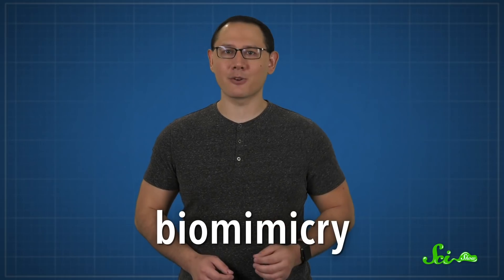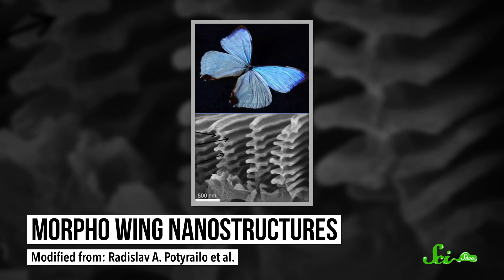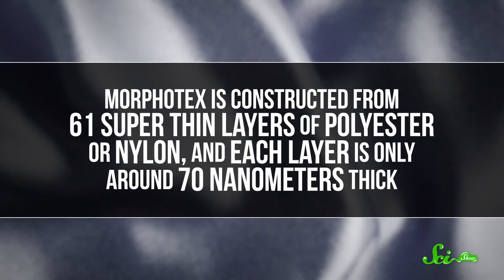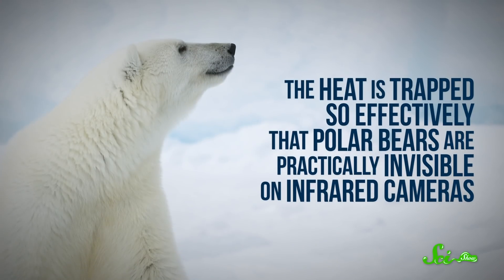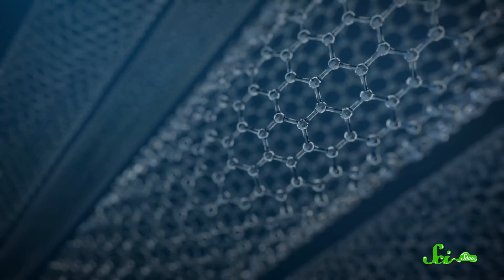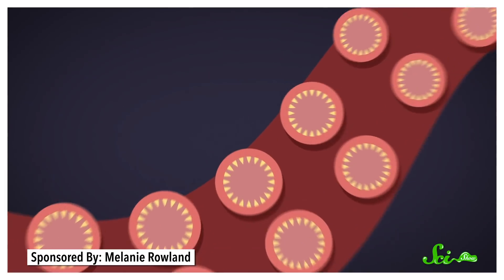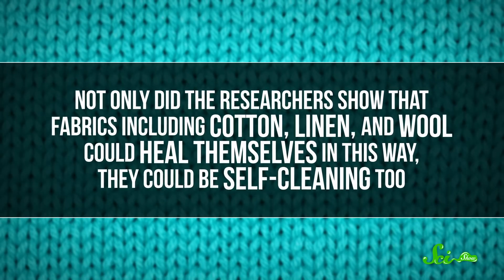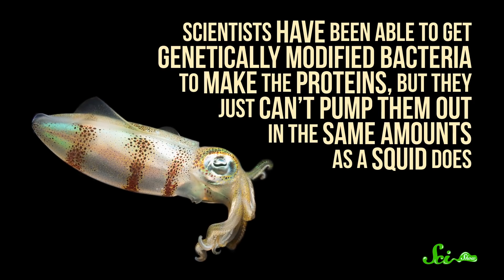Squid Proteins, but Make Them Fashion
Humans often take inspiration from nature when coming up with inventions, and this includes breakthroughs in fabric design that help to forward the fabulous and functional world of fashion.